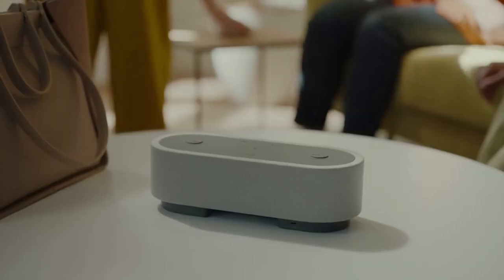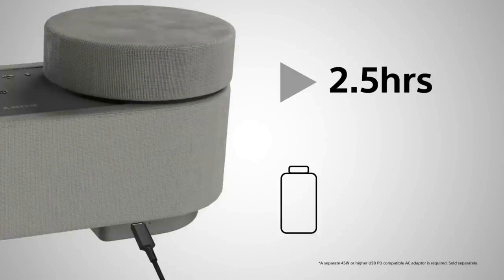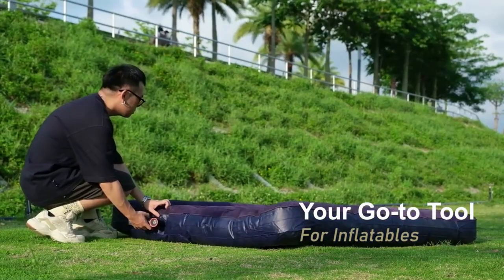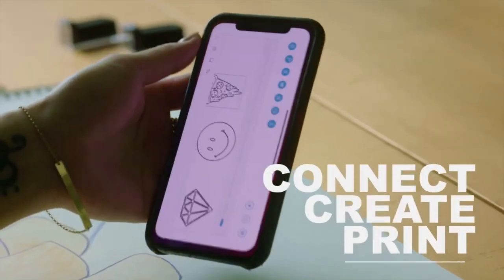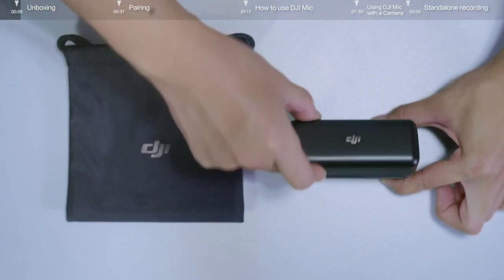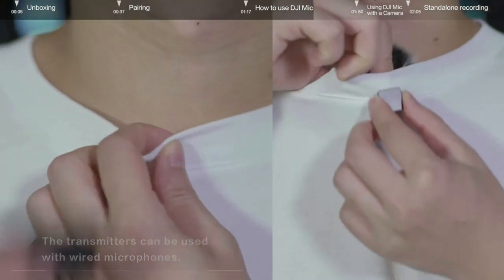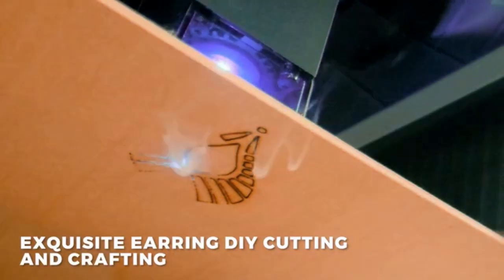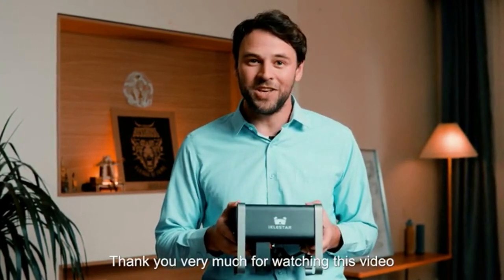TOP 6 Amazing gadgets 2023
Sony HT-AX7 Portable Theatre System
Vekta Turbo  Super High Speed Fan
Selpic P1 - The World’s Smallest Handheld Printer
Volta x Cheese Turbulence
DJI Mic
 TX Laser Engraver